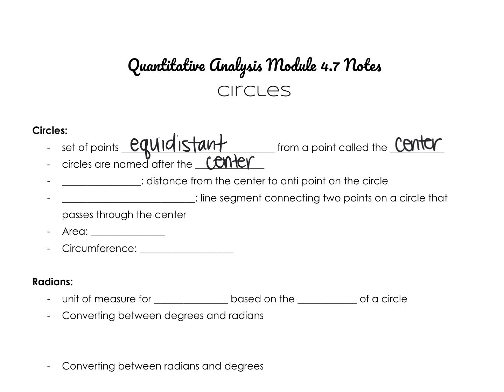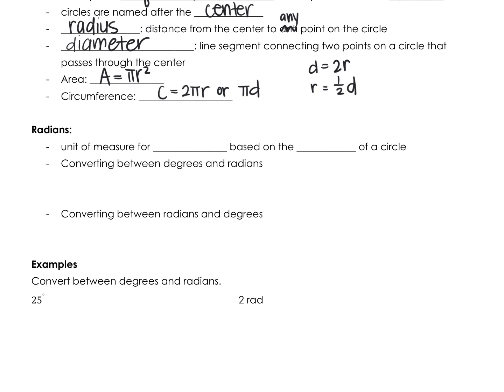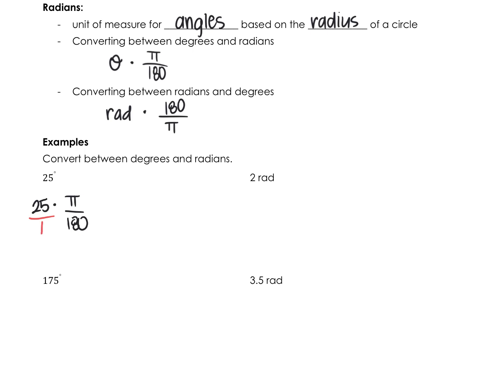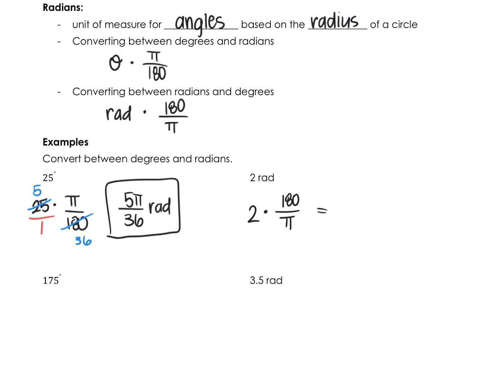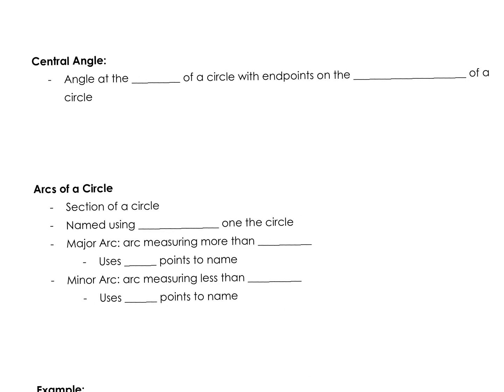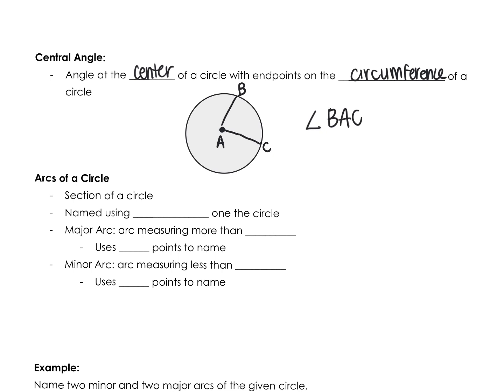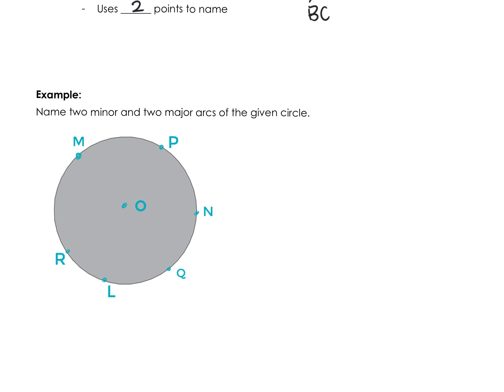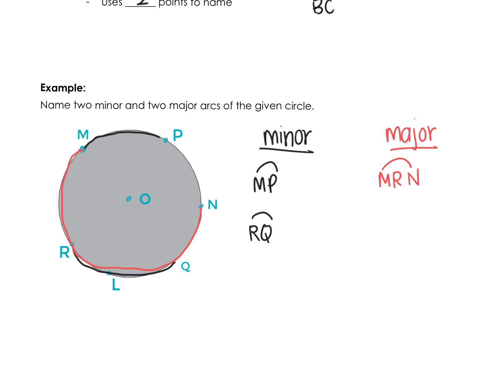Quantitative 4.7 Notes